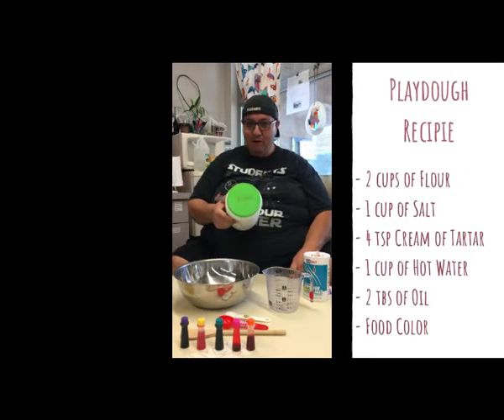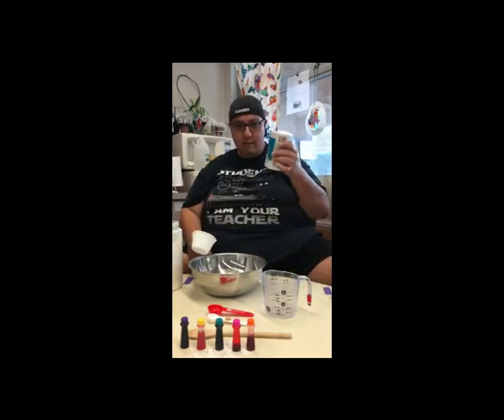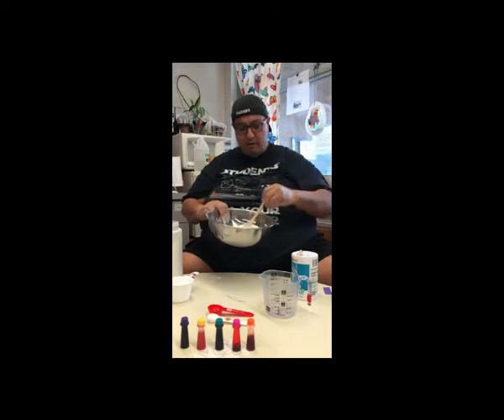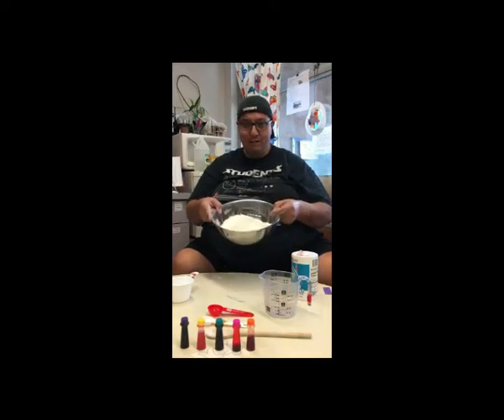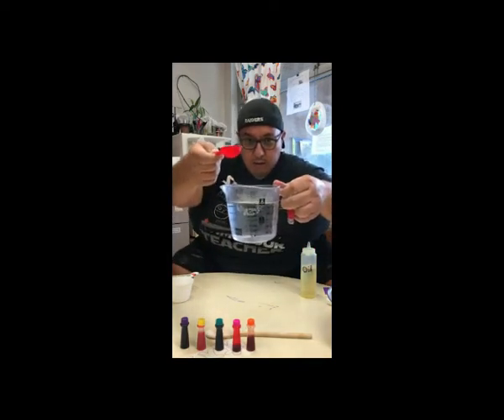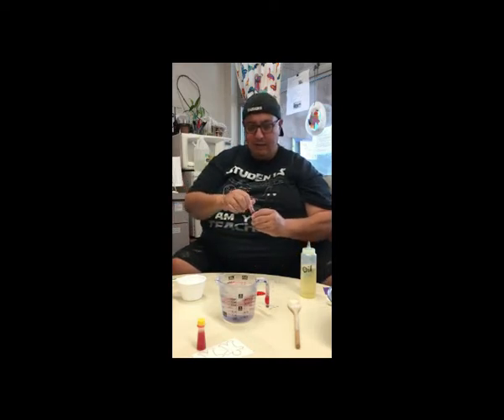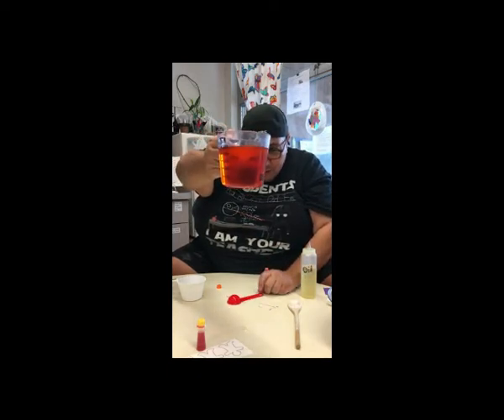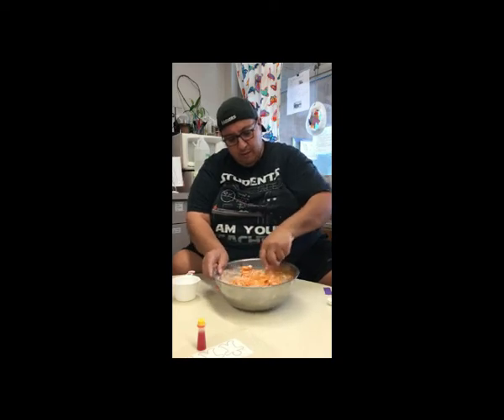Making Playdough with Teacher Julian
For all my friends at Chabot Children's Center